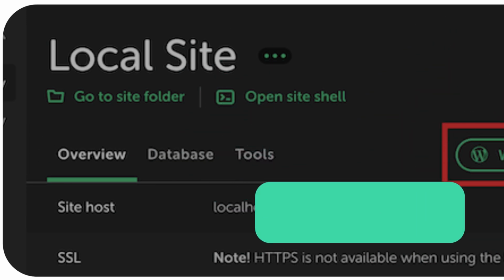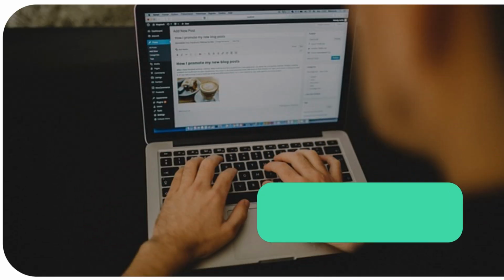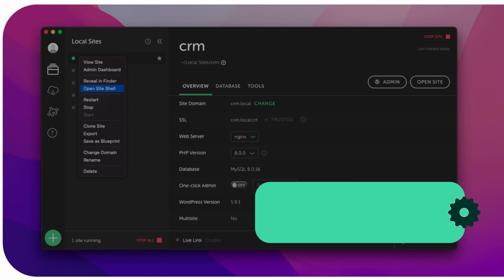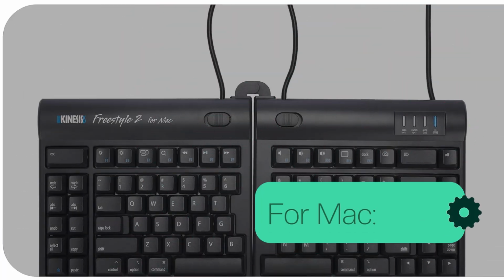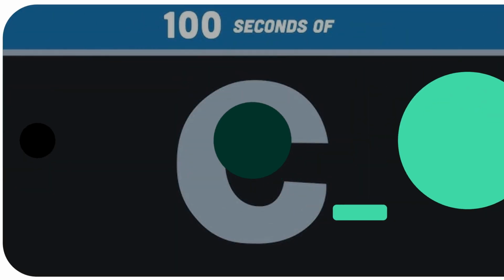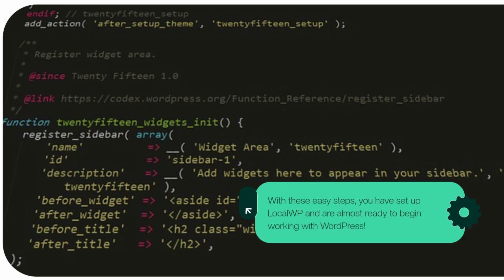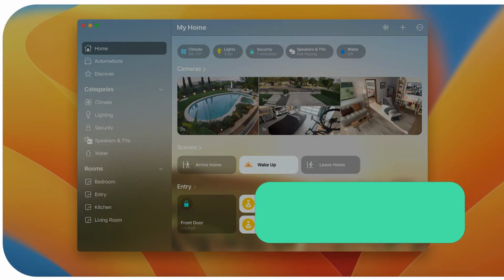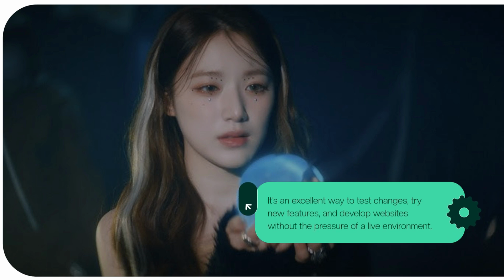Step-by-Step Guide: Installing WordPress Locally on Mac or Windows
How to Install WordPress Locally on Mac or Windows: A Complete Guide
If you’re a website developer, designer, or just someone wanting to test WordPress without impacting a live site, installing WordPress locally on your Mac or Windows computer is the best solution. This guide will walk you through how to install WordPress locally on Mac or Windows, using a user-friendly tool called LocalWP. Whether you’re using a Mac or Windows, this process is simple and can be done in a few steps.

1. Download LocalWP
To get started, you first need to download LocalWP. This is an application that allows you to create a local server environment on your computer where you can install WordPress.

Visit the LocalWP website and click on the Download button.
Select the version suitable for your operating system (Mac or Windows).
Once the download is complete, you’re ready for the next step.